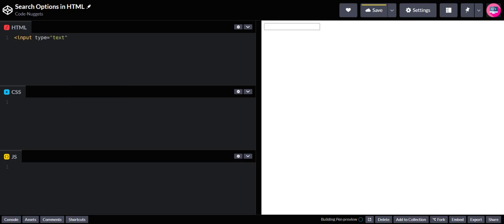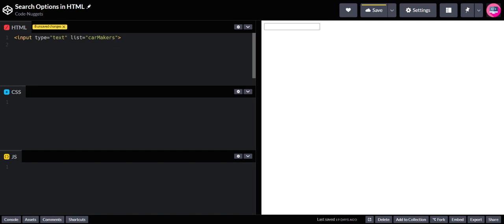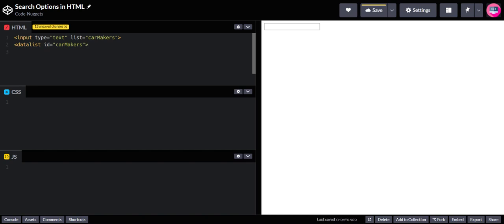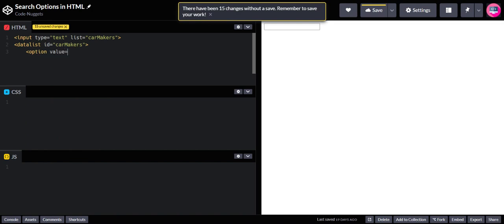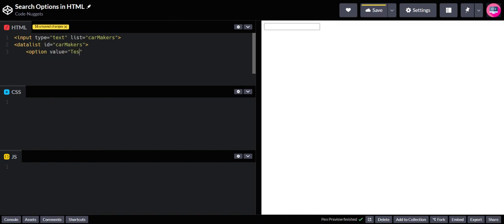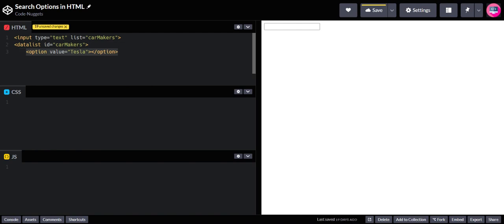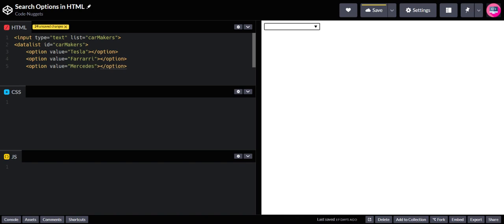How to make a SEARCH BAR in HTML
Learn how to make a search bar with mulitple options using HTML.